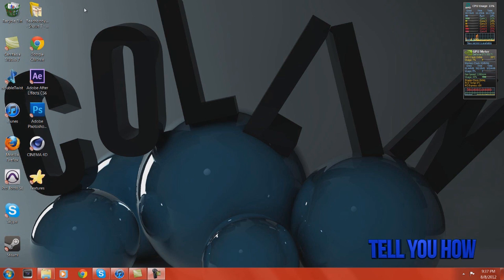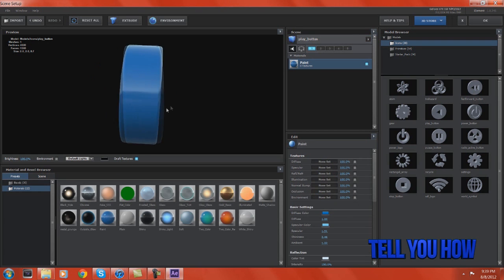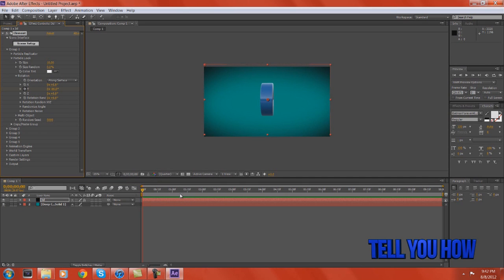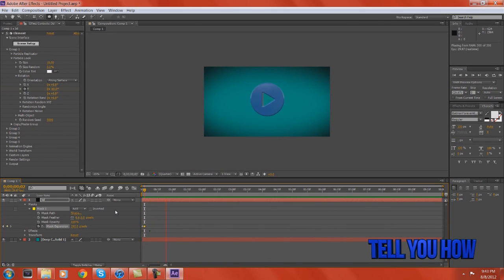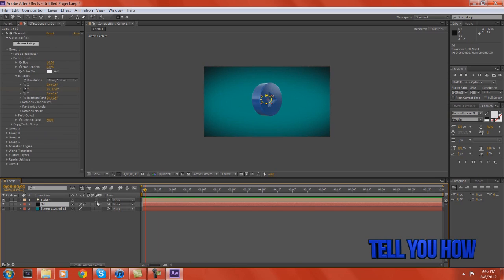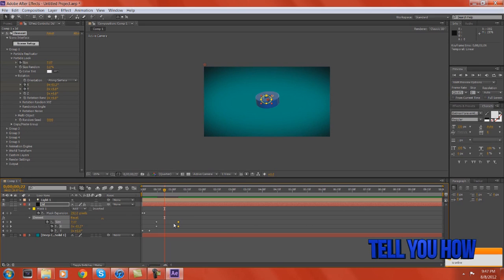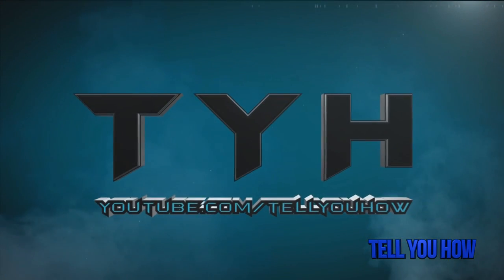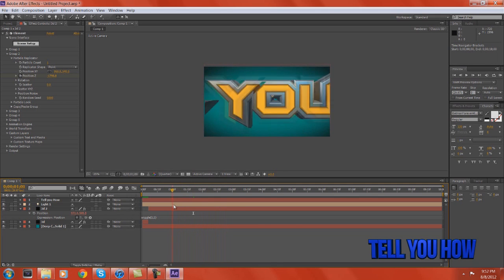Tutorial: Making an intro in Element 3D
This tutorial demonstrates how to make a simple yet professional looking intro in Video Copilots new plugin "element 3d". Enjoy!